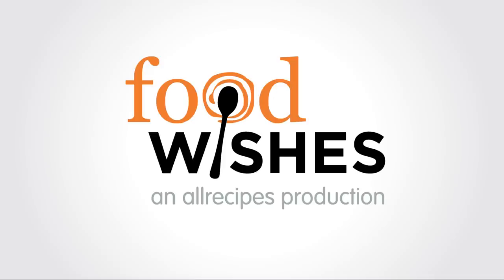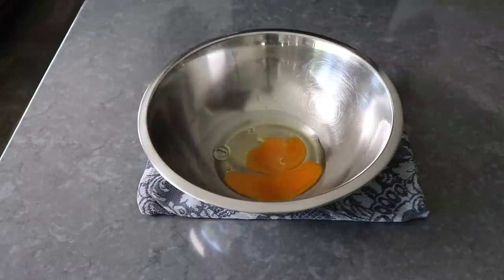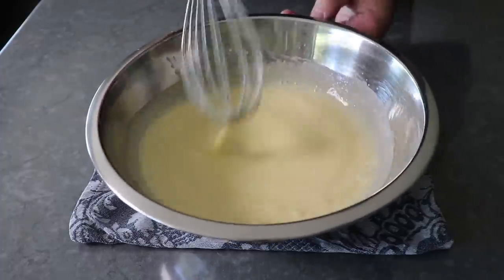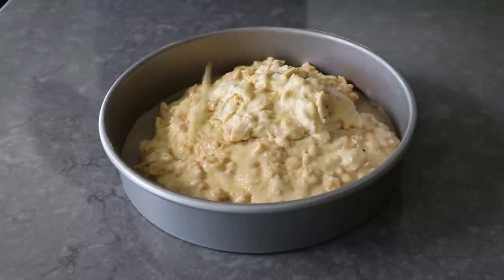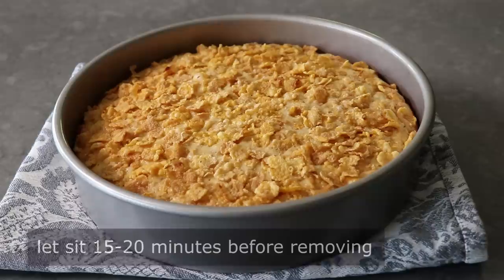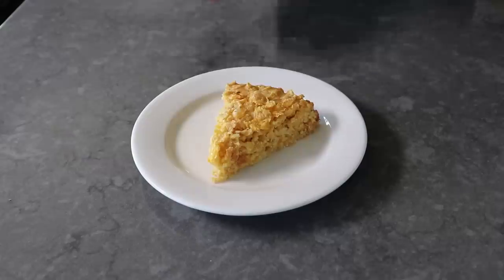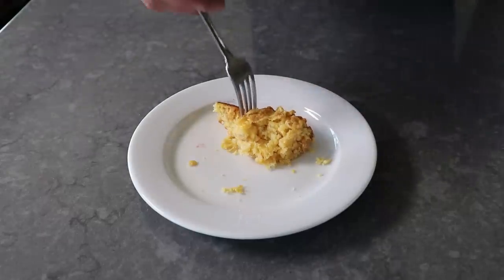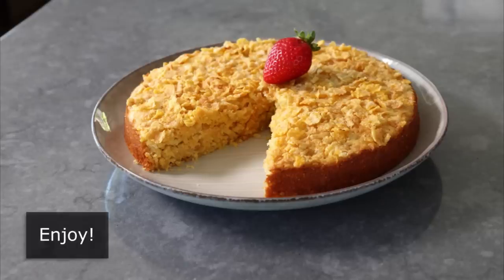Cornflake Corn Cake - Cornflake Cornbread for Chili & Barbecue - Food Wishes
What happens when you add cornflakes to a cornbread batter, and then cover the top before you bake it? What happens is this Cornflake Corn Cake, which is one of the most delicious, and texturally addictive creations I’ve ever made or eaten. Enjoy!

To become a Member of Food Wishes, and read Chef John’s in-depth article about Cornflake Corn Cake, follow this